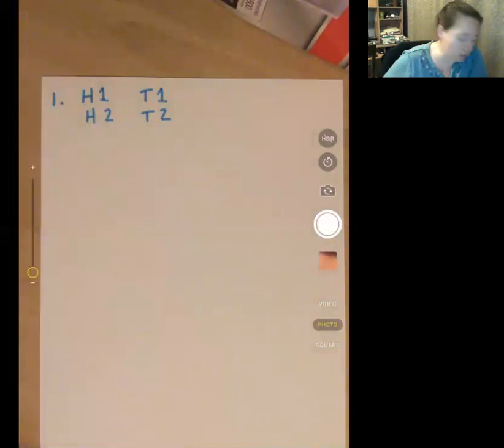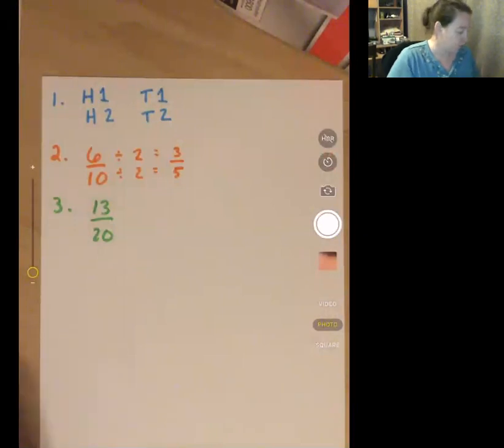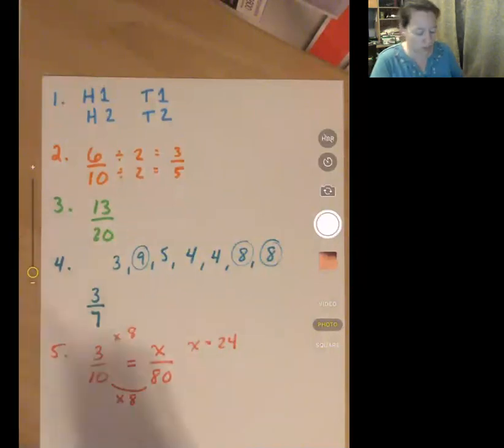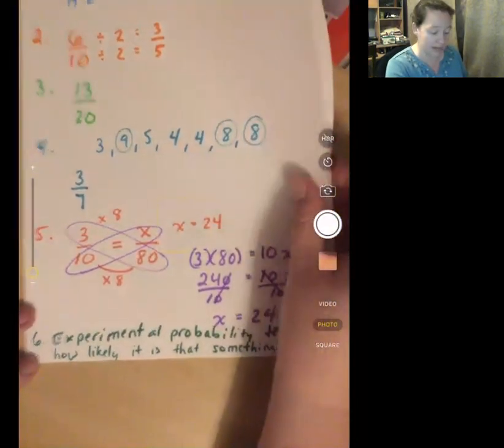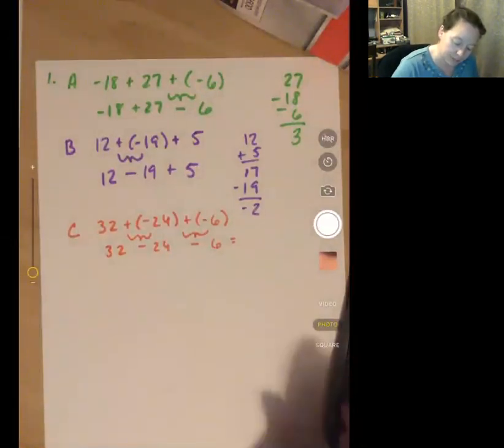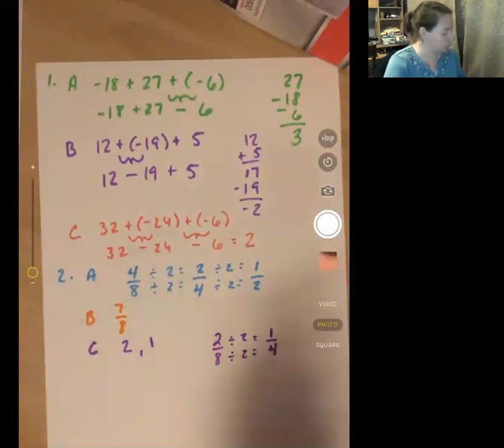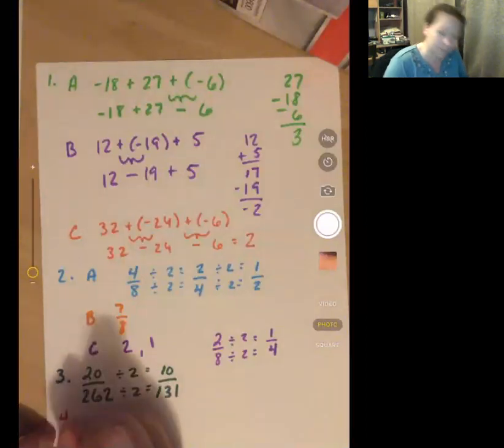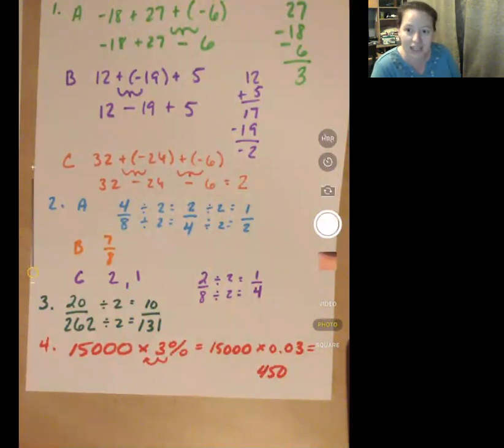7th math Chapter 12 review